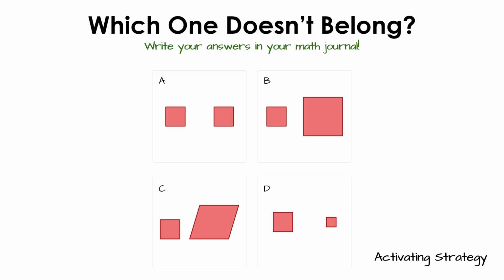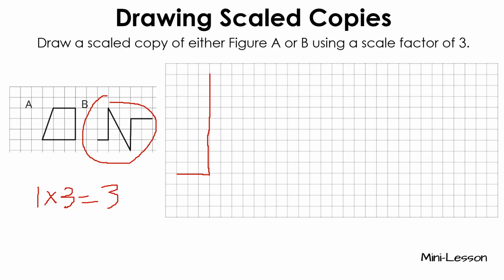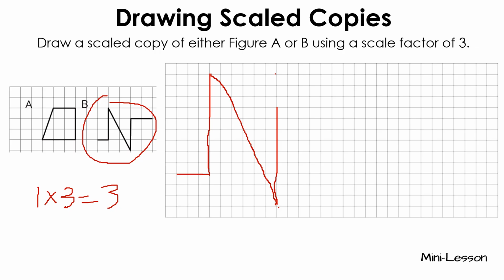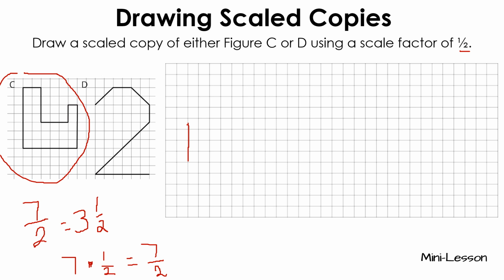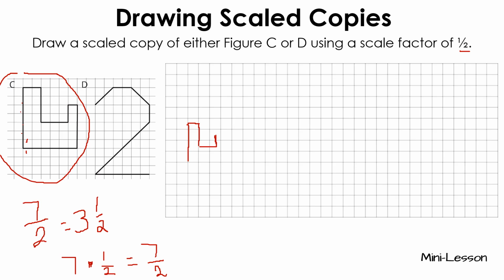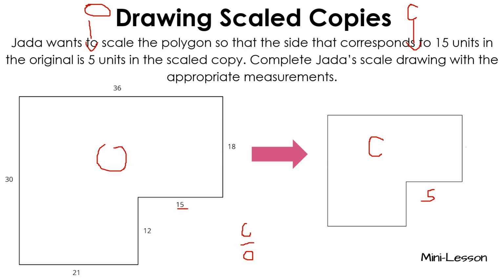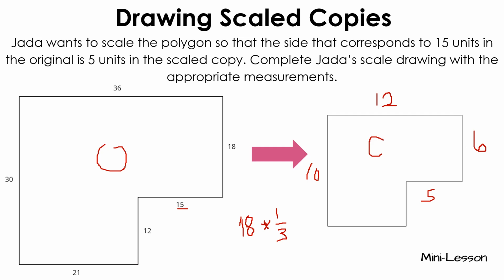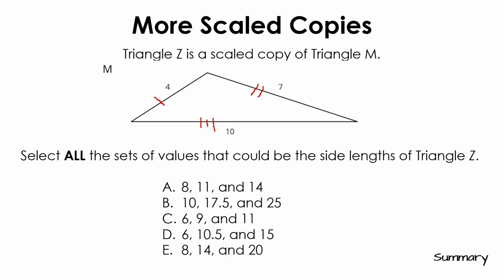Draw Scaled Copies